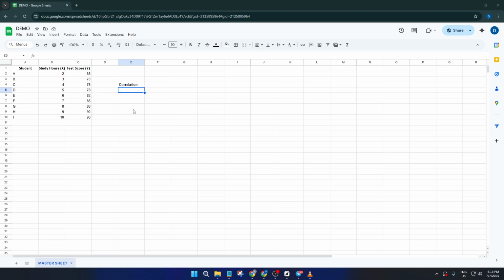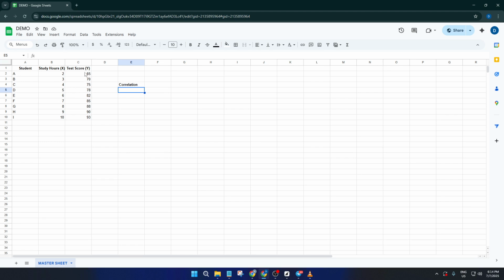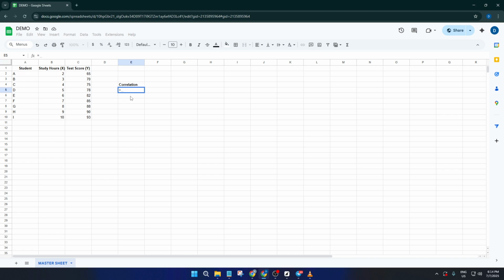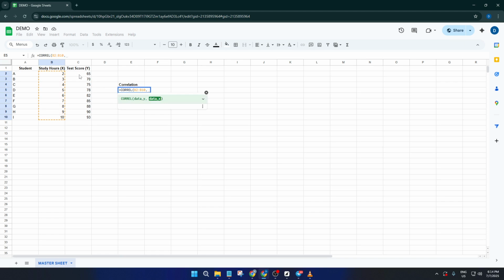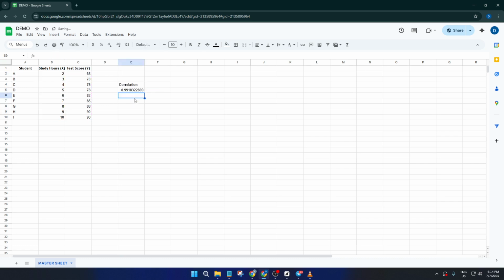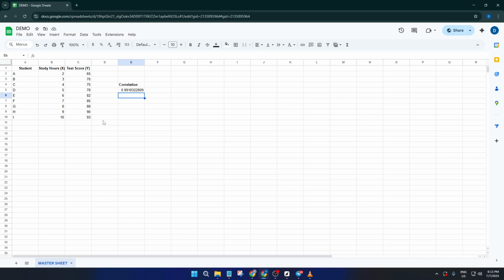How to Calculate Pearson's R in Google Sheets [Working 2026]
Want to calculate correlation and Pearson's R in Google Sheets? In this tutorial, you'll learn how to measure the strength and direction of the relationship between two sets of data using a simple formula.

In this video, you'll learn how to:

✅ Calculate correlation in Google Sheets
✅ Use the CORREL function
✅ Find Pearson's R value
✅ Select the correct data ranges
✅ Interpret positive and negative correlations

To calculate Pearson's R in Google Sheets, use the CORREL function with the two data ranges you want to compare. For example, `=CORREL(A2:A10,B2:B10)` returns the correlation coefficient, which shows the strength and direction of the relationship between the two variables.